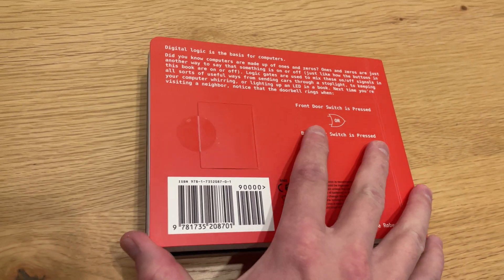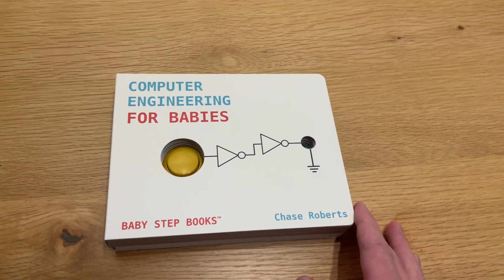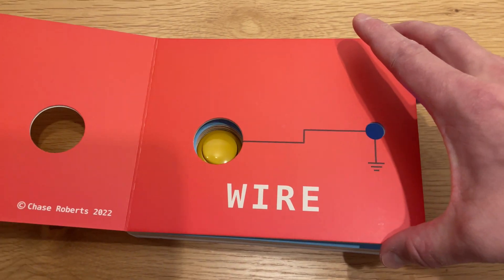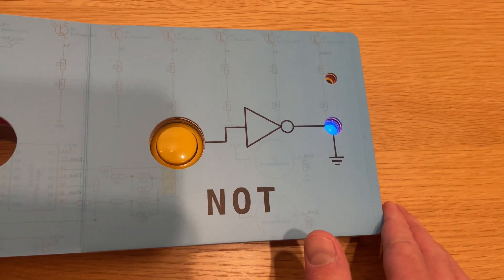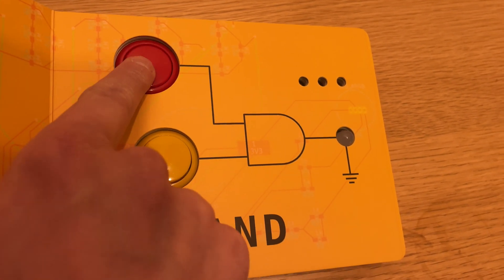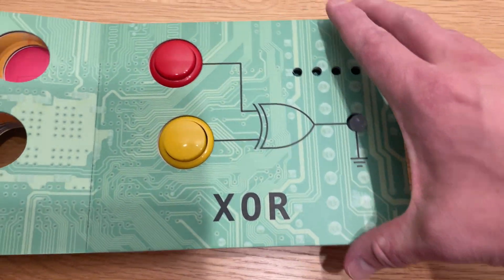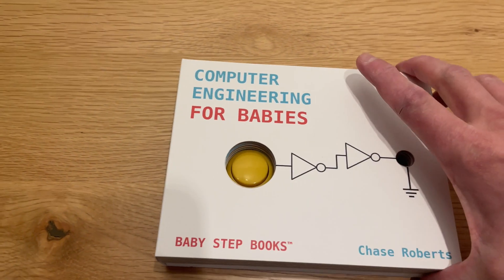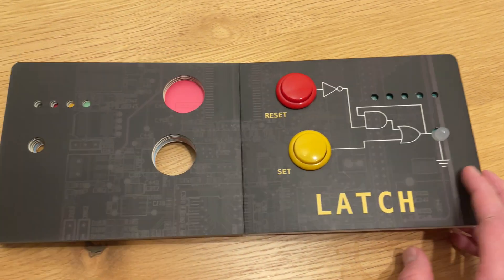The MOST High-Tech Book You Will Ever See!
OR, AND, XOR gates and many more! This digital circuit logic book is meant to teach babies about digital circuit components, but babies are not the only ones learning from this... Check out all the awesome circuits in this book.